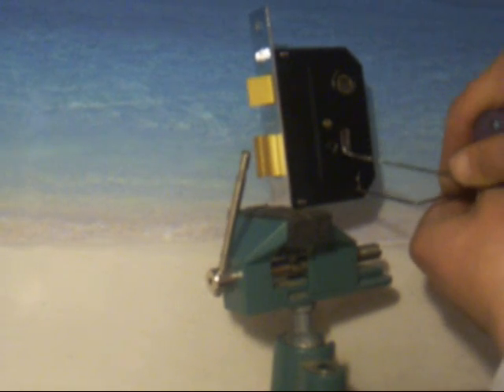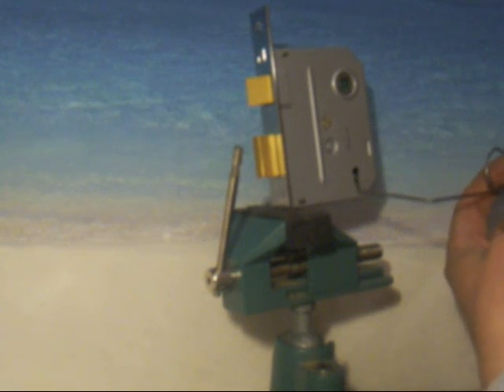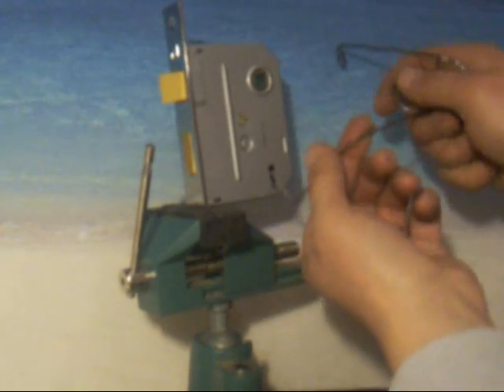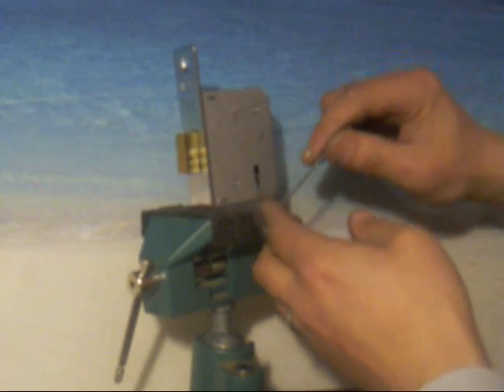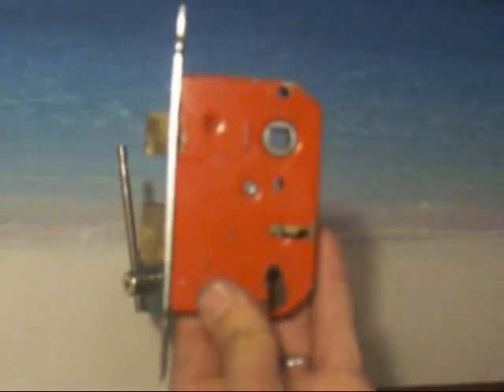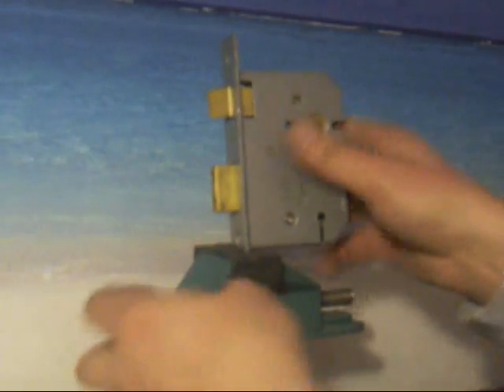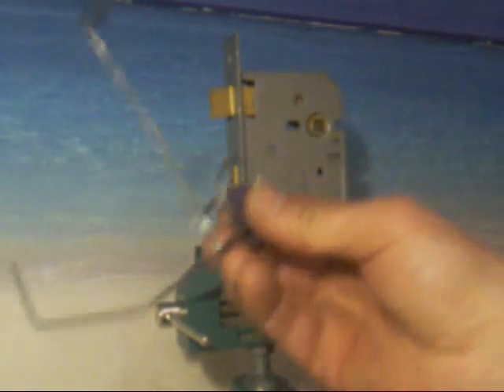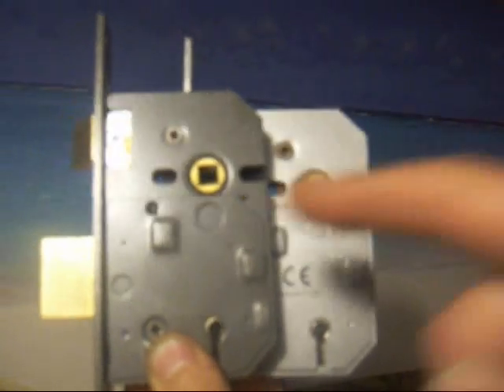2 and 3 lever picks for waddac2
home made picks for 2 and 3 lever locks, wont work on the era 3 lever though lol
this is a gift for my mate rich, but they're nothing special